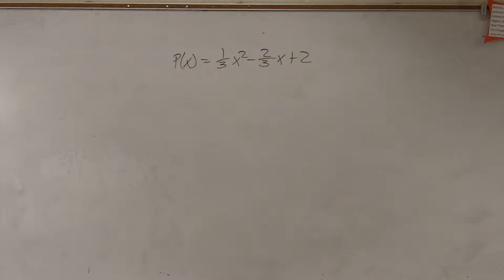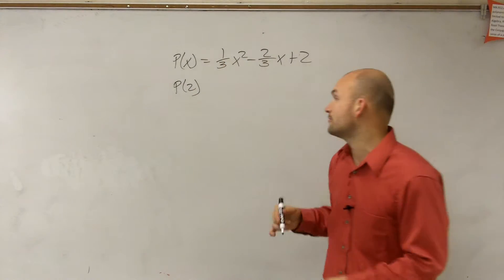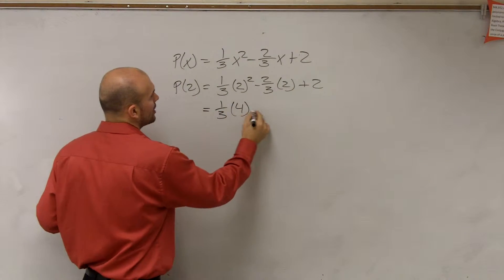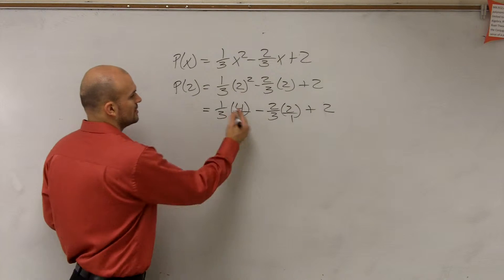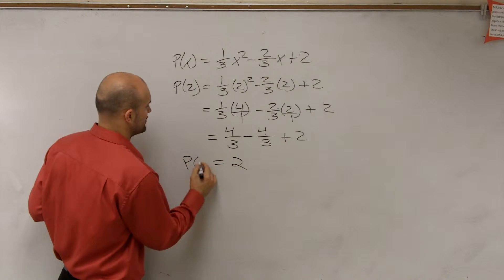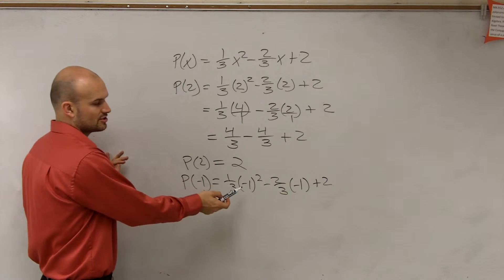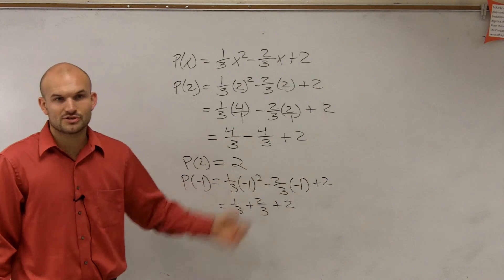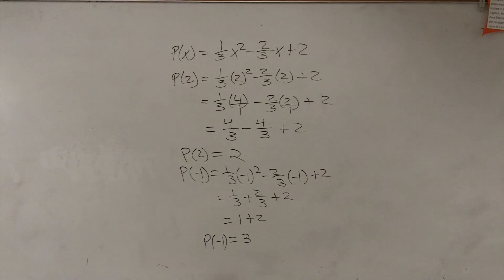Learn how to evaluate a polynomial with fractions